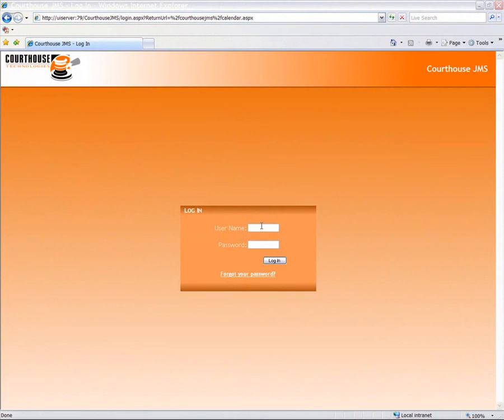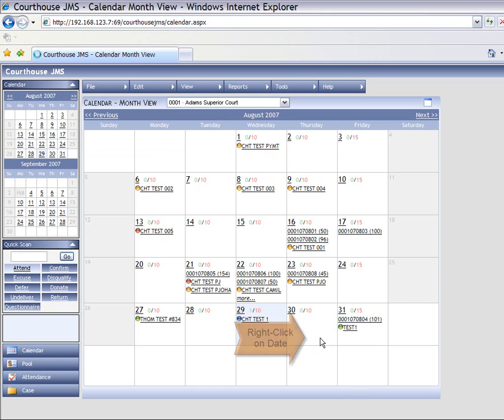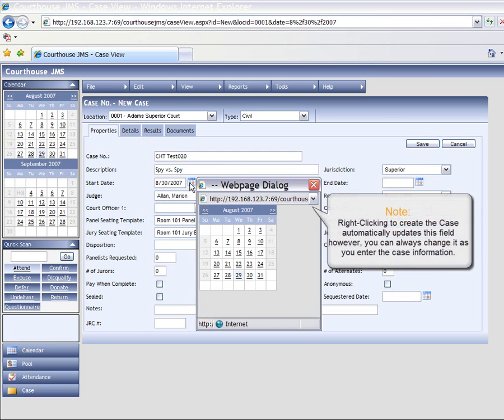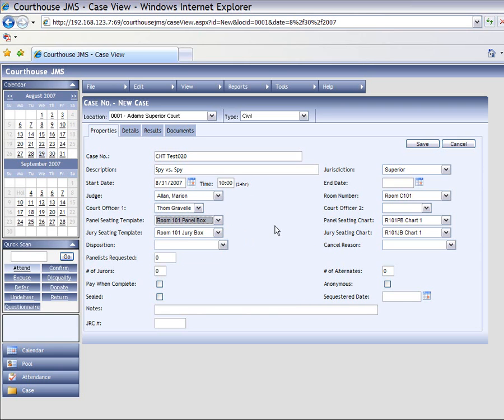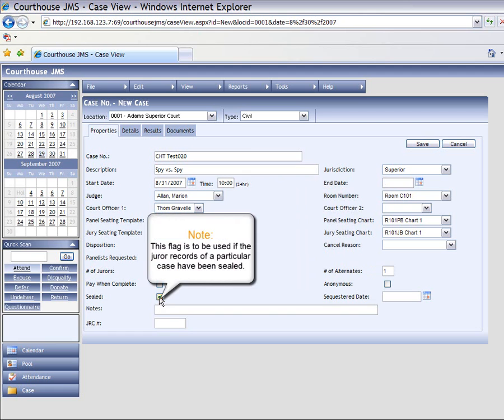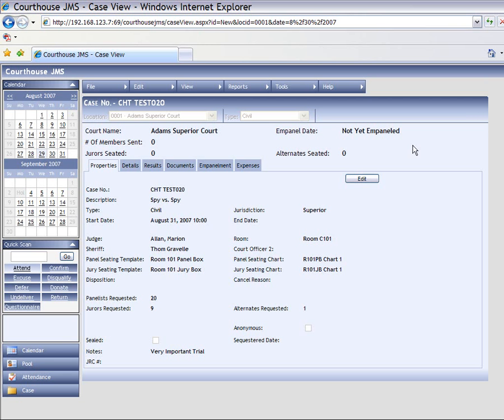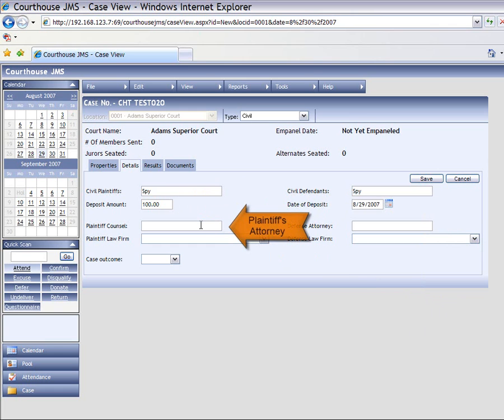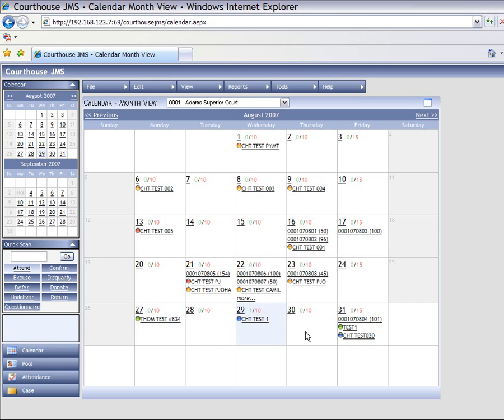New Case - Civil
(How to add a new Civil Case)